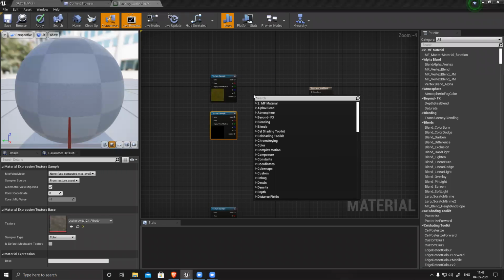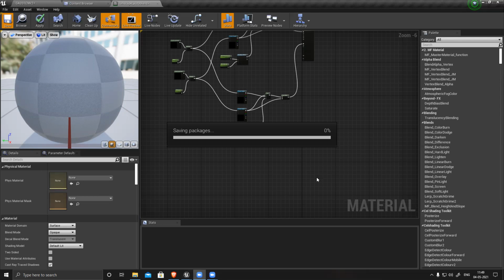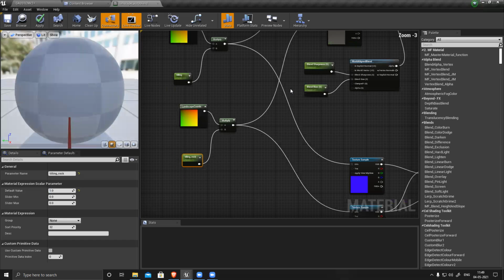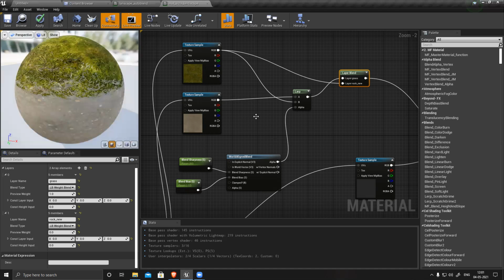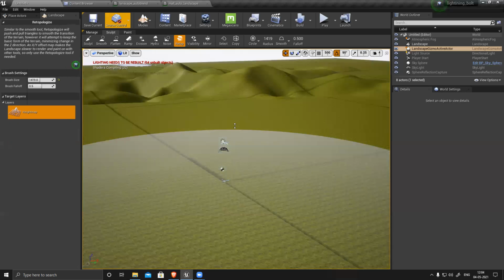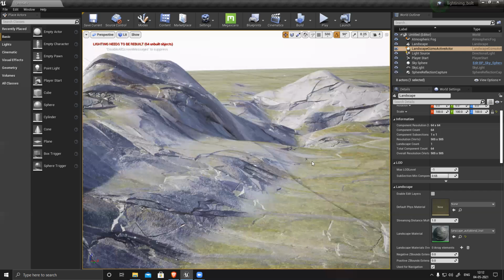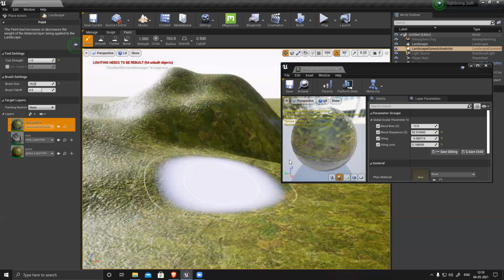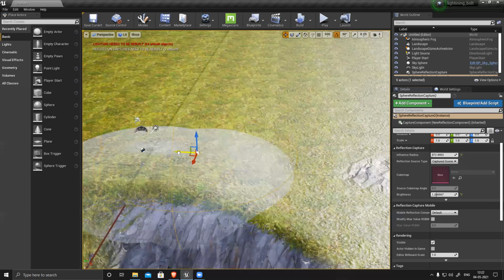2021 05 04 11 42 40 GA201 ENV 2 72757359549